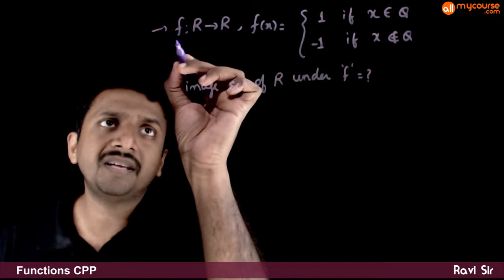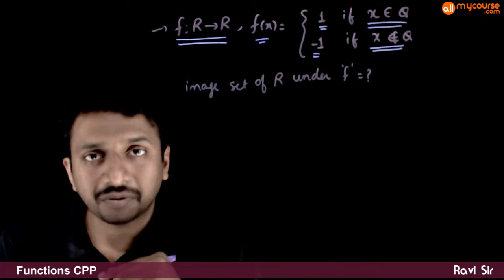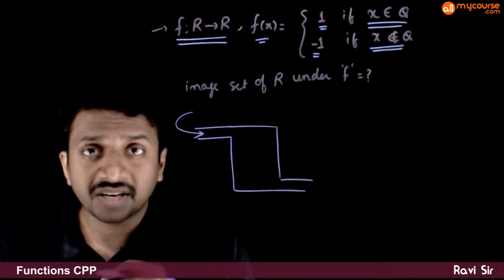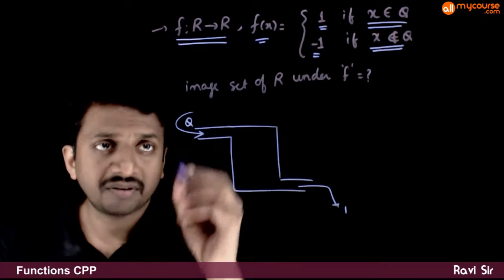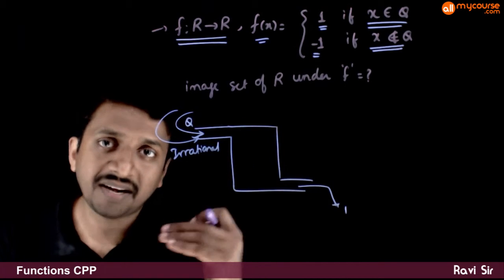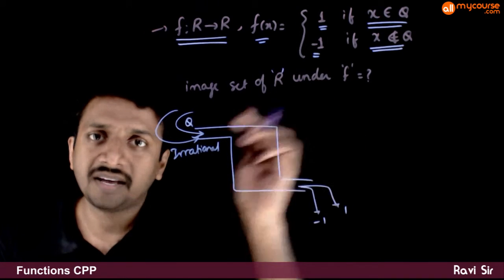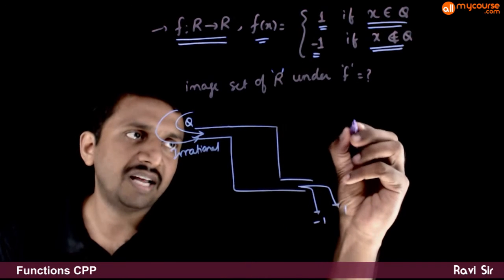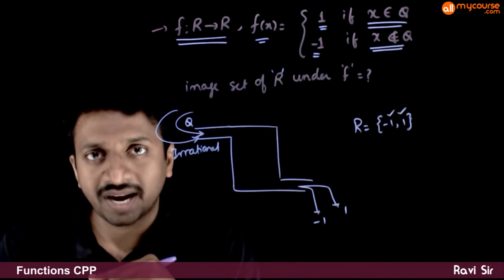Functions CPP Q 9